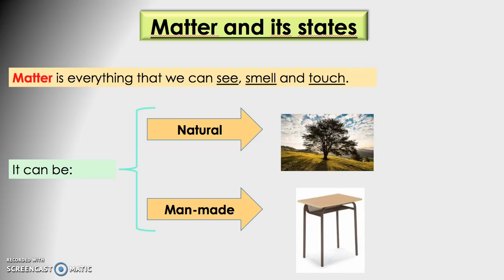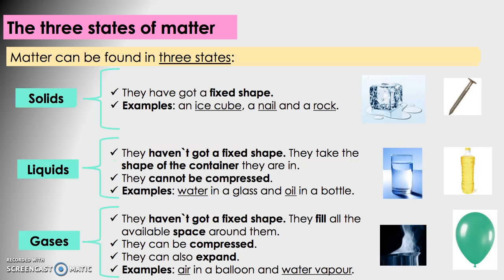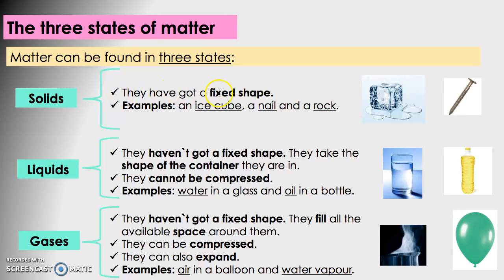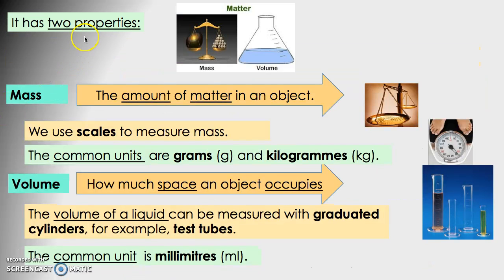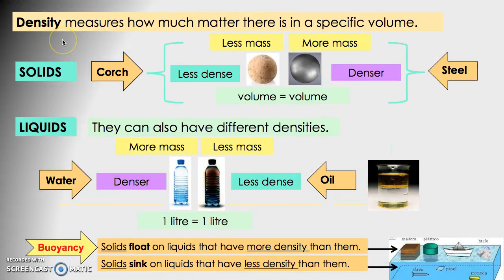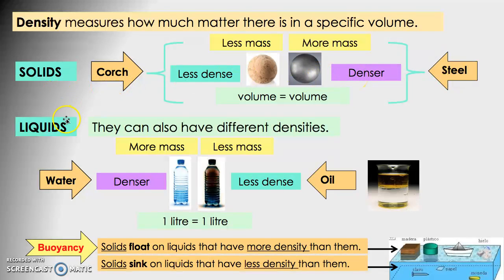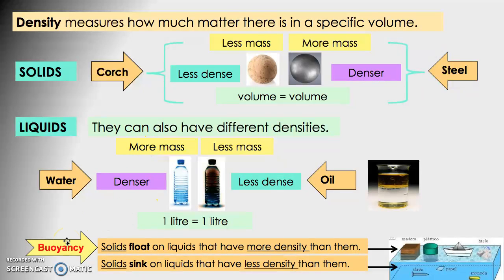Matter, material and forces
Este vídeo es una introducción al tema de la materia, las propiedades de los materiales y las fuerzas para que mis alumnos comiencen a investigar sobre ello y, finalmente, realizar un proyecto a través de ciertos experimentos.